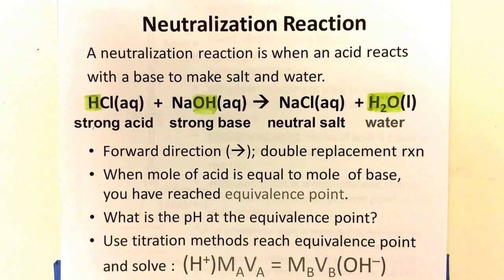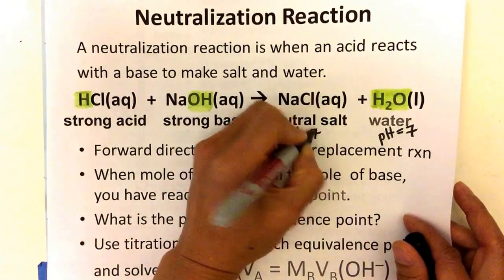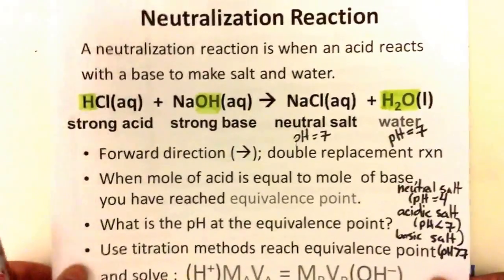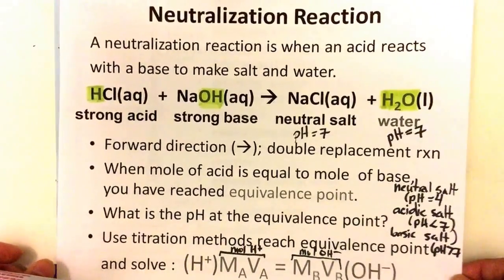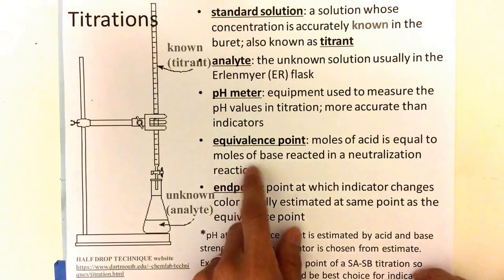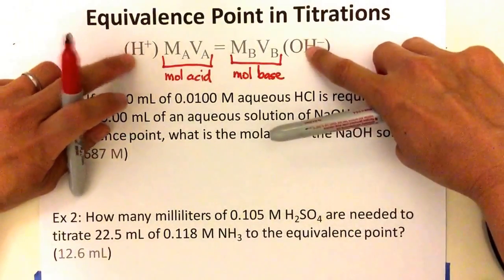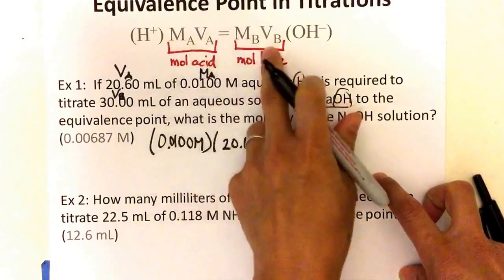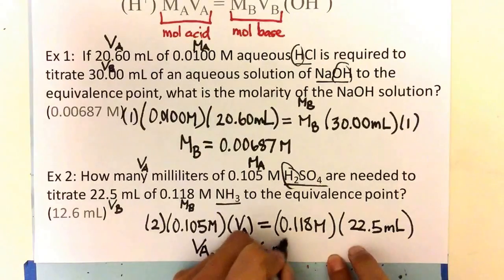Neutralization, Titration, and Equivalence Point